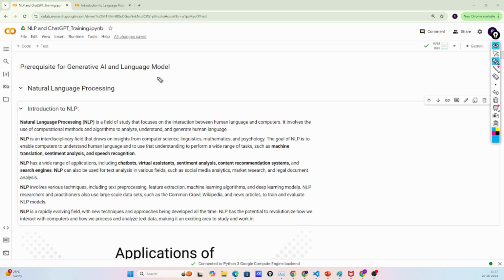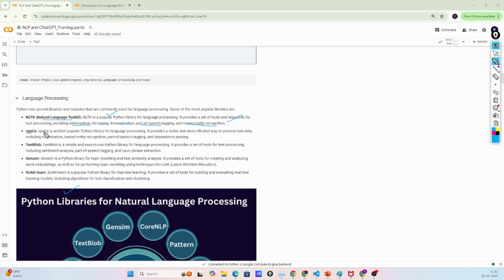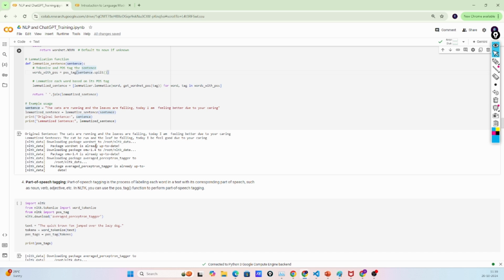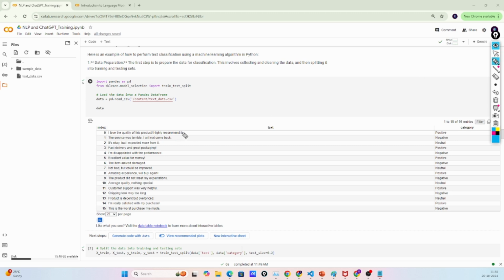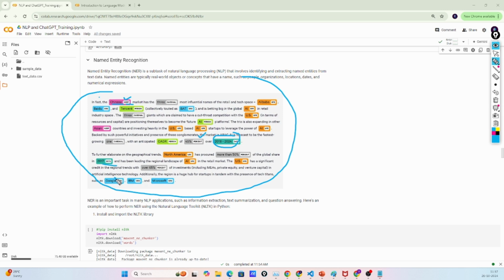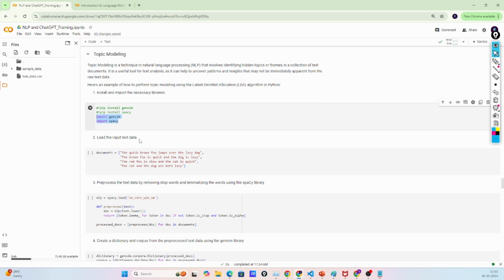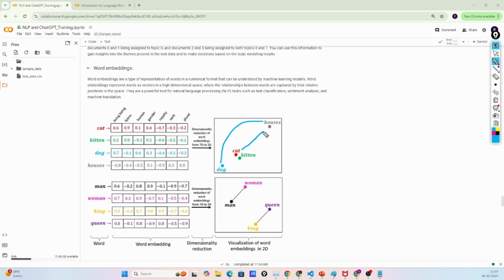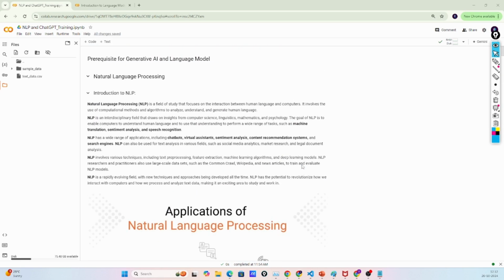Essential NLP Basics: Prerequisites for LLMs & Generative AI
Welcome to our comprehensive introduction to NLP (Natural Language Processing) — the essential foundation for mastering Large Language Models (LLMs) and Generative AI!
In this video, we’ll dive deep into the basics of NLP and explore the core concepts, applications, and tools that drive AI-powered text processing and generation.

Topics Covered:
1. Intro to NLP & Real-World Applications
   - Explore key NLP applications like Chatbots, Sentiment Analysis, and Search Engines, and see how NLP powers some of today’s most transformative tech.

2. NLP Project Workflow
   - Understand the end-to-end workflow for NLP projects, from data preprocessing to model deployment.

3. Popular NLP Libraries
   - Discover essential NLP libraries: NLTK, SpaCy, TextBlob, Gensim, and Scikit-Learn— and learn when to use each for specific NLP tasks.

4. Key NLP Techniques
   - Tokenization: Splitting text into words or phrases for easier analysis.
   - Stemming & Lemmatization: Reducing words to their base or root forms.
   - Part-of-Speech Tagging: Identifying parts of speech in sentences.
   - Named Entity Recognition (NER): Recognizing entities like names, places, and organizations within text.

5. Text Classification
   - Learn how to classify text into categories using Scikit-Learn, a critical step in sentiment analysis and spam detection.

6. Text Vectorization
   - Explore vectorizers like TF-IDF to transform text data into numerical format for machine learning models.

7. Topic Modeling with Gensim & SpaCy
   - See how to extract and analyze key topics in large text corpora, perfect for summarizing and organizing information.

8. Word Embedding with Word2Vec
   - Learn about Word2Vec to capture relationships between words and create meaningful vector representations for advanced NLP applications.

This video is perfect for beginners who want to build a solid foundation in NLP before diving into the world of **Large Language Models (LLMs)** and Generative AI. Whether you're a student, developer, or AI enthusiast, you’ll gain essential skills and hands-on techniques to advance in the field of NLP.

Video Content:
00:00:00 Introduction
00:01:40 Basic about NLP application
00:02:20 NLP project workflow
00:04:37 NLP Libraries like NLTK, Spacy, Textblog, Gensim, Scikit learn
00:06:40 Tokenization
00:07:47 Stemming
00:08:45  Lemmatizations
00:11:17  Part of speech taging
00:12:05  Text Classification
00:18:22   Named Entity Recognition
00:21:40   Sentiment Analysis
00:23:40   Topic Modeling
00:26:15   Word Embedding